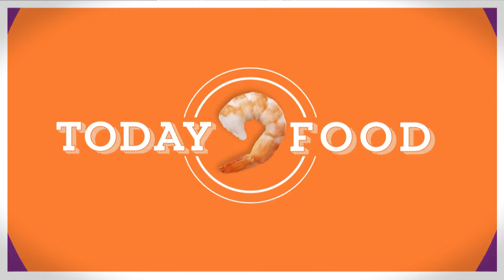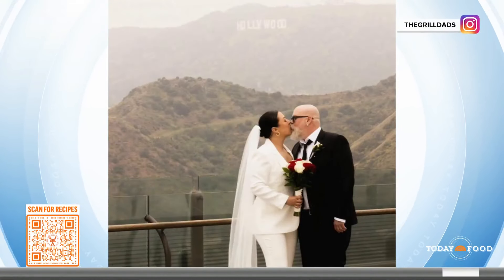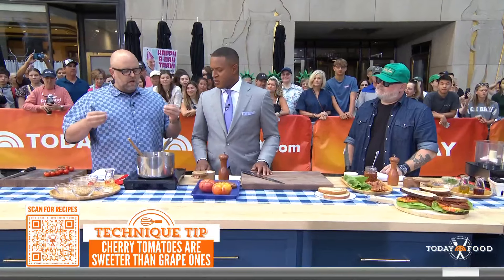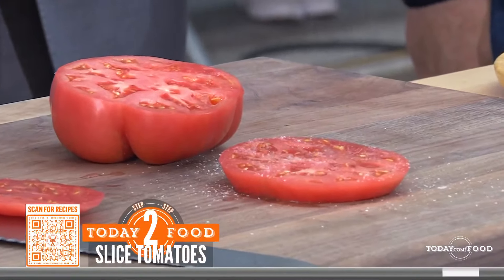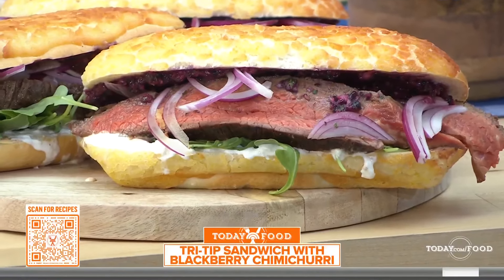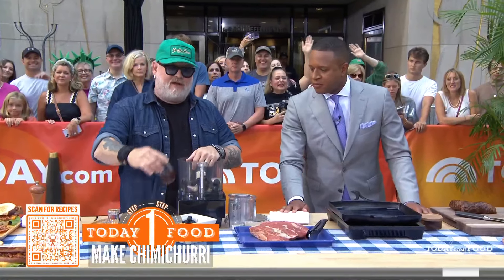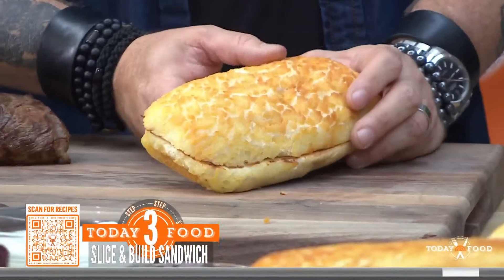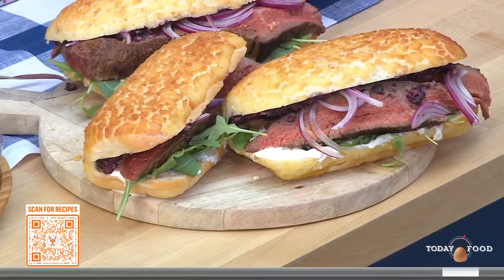Tri-tip steak sandwiches, BLT with tangy jam: Get the recipes!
Mark Anderson and Ryan Fey, aka The Grill Dads, join TODAY to share recipes for a steak sandwich with blackberry chimichurri and a BLT with cherry tomato bacon jam.